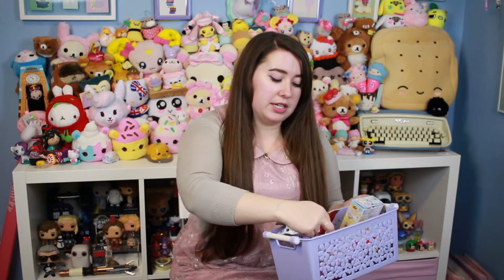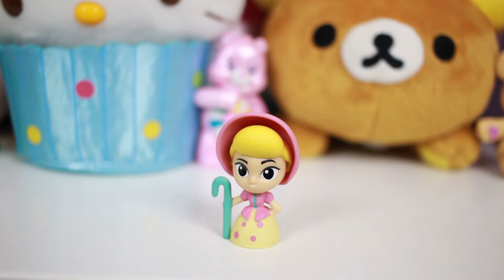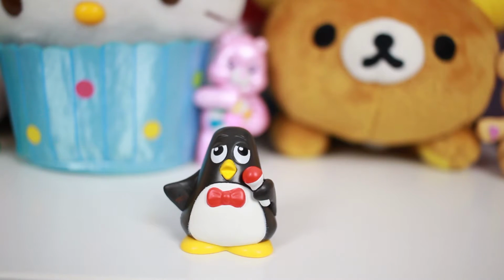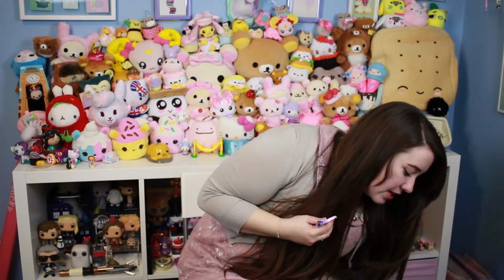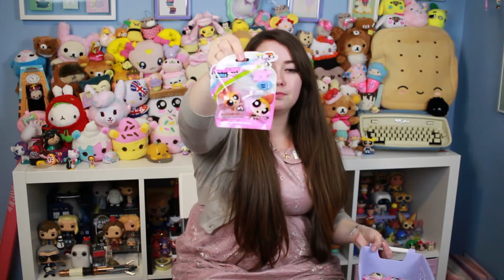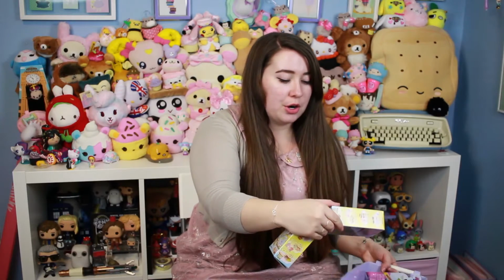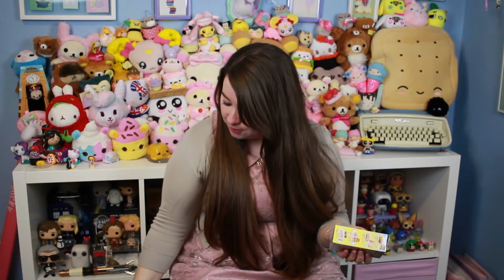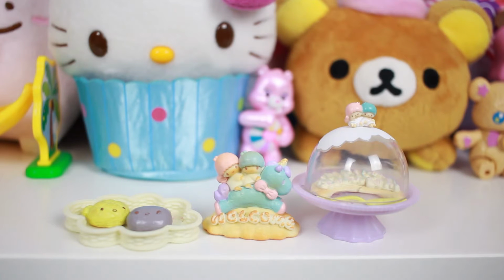Toy Haul and Unboxing | Toy Story, Powerpuff Girls, and Little Twin Stars!